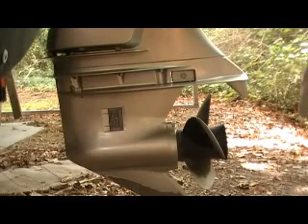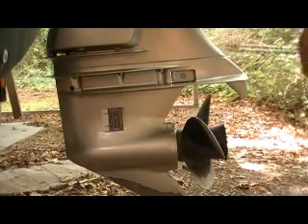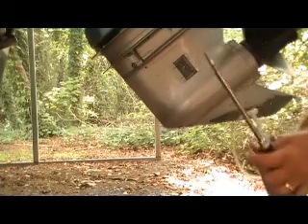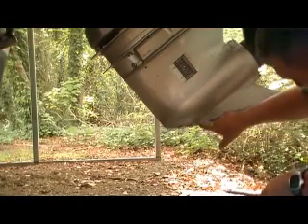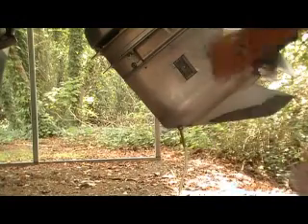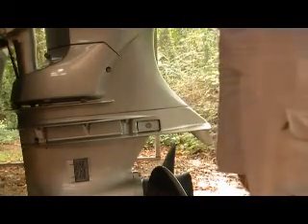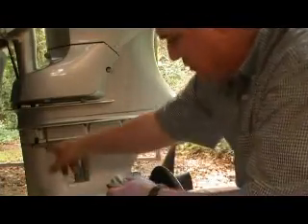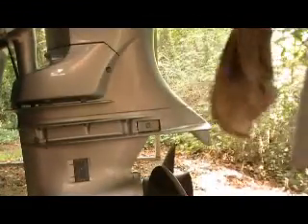Honda 200 4 Stroke Outboard Check and Fill Lower Unit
Watch to see how simple and easy it is to check and fill the lower unit oil in the Honda 200 4 stroke.